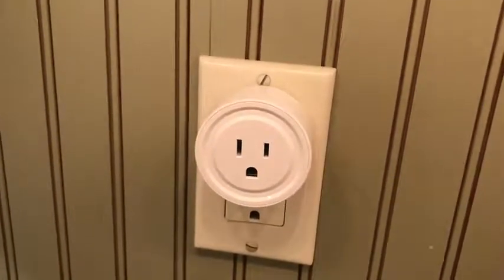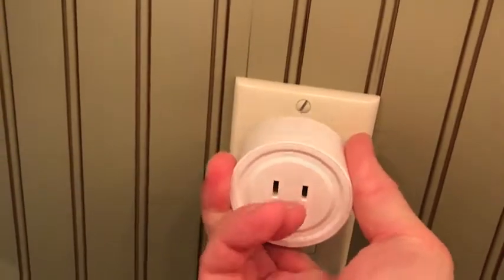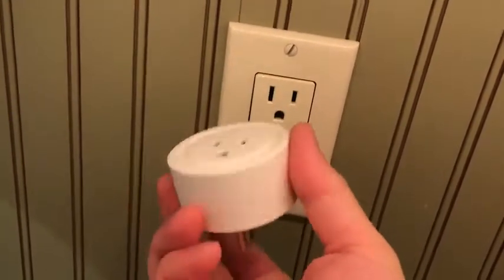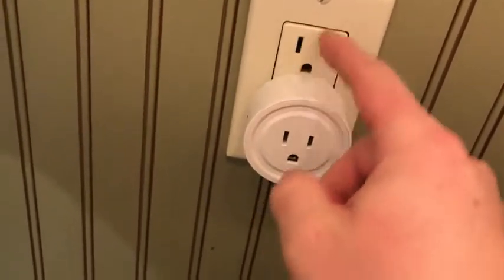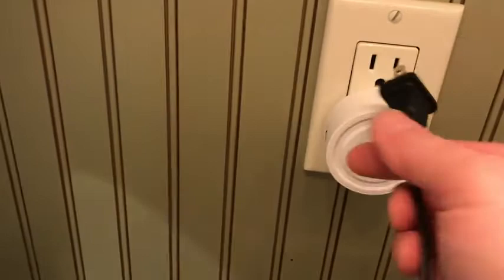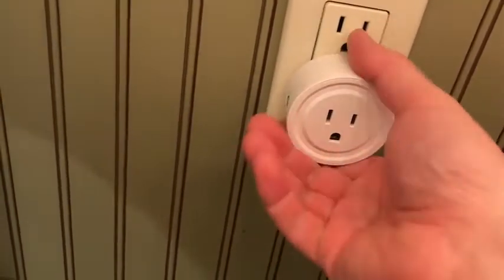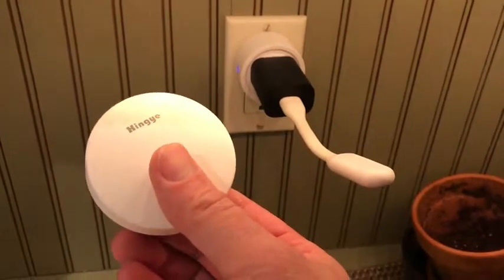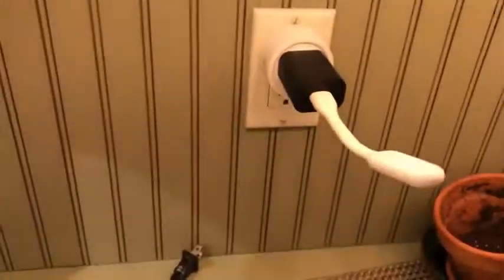Wireless ONOFF Switch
This item does not ship to Bangladesh. Please check other sellers

Color: Wireless outlet switch-A

wireless on off switch circuit,
110 volt remote control wireless onoff power switch,
wireless on off switch dell,
wireless on off switch dell laptop,
sonoff,
wifi on off switch laptop,
wifi on off switch software for windows 7,
wifi on off switch app,
wifi light switch,
wireless extension cord,
wireless network switch,
wireless switch and receiver kit,
wireless remote control power outlet,
outdoor wireless outlet,
wireless wifi switch,
wireless 12v relay,
remote on off switch for outlet,
12v remote control momentary switch,
how do wireless outlets work,
wireless gigabit switch,
wireless outlet for christmas lights,
switchflip,
wifi on off switch apk,
diy mojo remote,
light switch with remote control,
how to make a remote control on off switch,
how to turn off wifi on netgear router,
enable wireless router radio tp link,
wireless on off switch 12v,
dual remote control light switch,
remote control fluorescent light switch,
wireless remote control switch 6v,
12 volt latch,
r7000 buttons,
netgear nighthawk wont turn on,
netgear nighthawk ac2600 troubleshooting,
netgear nighthawk wifi button not working,
smart home on off switch,
smarthome insteon switch,
insteon switchlinc remote control switch,